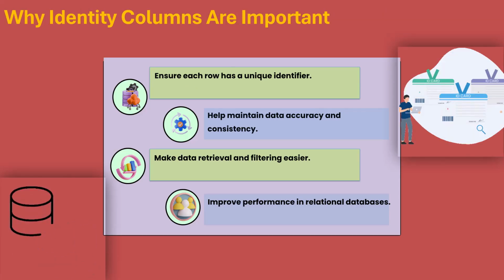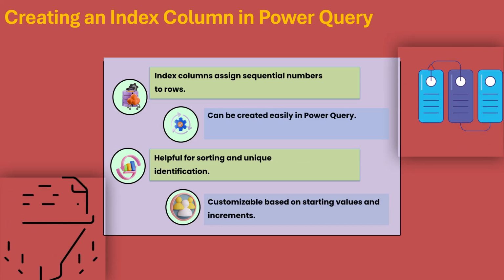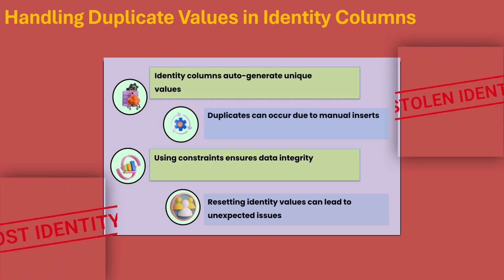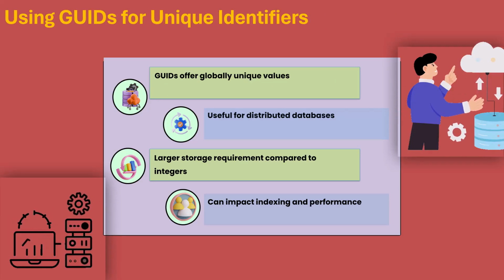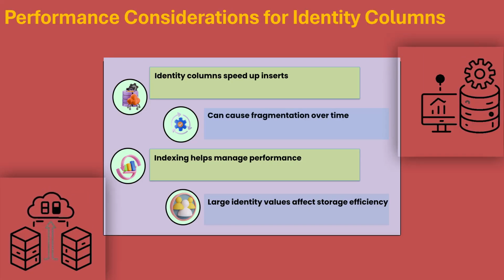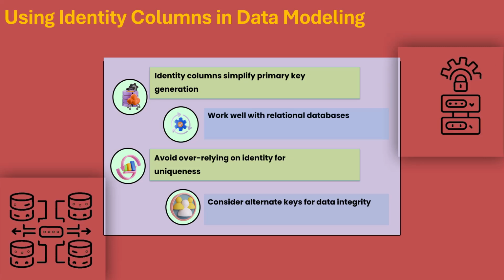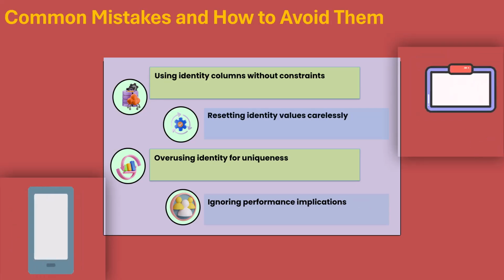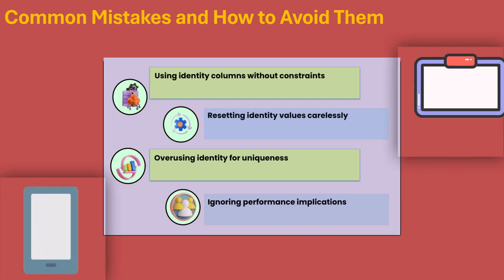How to Give Identity Column in Power BI | Power BI Training | Identity Column Tutorial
🚀 How to Give Identity Column in Power BI 🚀

1️⃣ Introduction to Identity Columns in Power BI 🎯 - Learn why identity columns matter in Power BI and how they impact data analysis!

2️⃣ Why Identity Columns Are Important 類 - Boost performance and maintain data integrity with the right unique identifiers.

3️⃣ Creating an Index Column in Power Query 💡 - Step-by-step guide to adding an index column for better data organization!

4️⃣ Using DAX to Generate Unique IDs 🔢 - Explore DAX functions to create powerful and dynamic identity columns.

5️⃣ Difference Between Index and Identity Columns 🔍 - Understand the core difference between an index and an identity column in Power BI.

6️⃣ Using RANKX for Unique Identifiers 🏆 - Learn how to use RANKX to create ranking-based unique identifiers!

7️⃣ Generating Identity Columns Using Power Query 🏗 - Create identity columns efficiently with Power Query transformation tools.

8️⃣ Best Practices for Identity Columns ✅ - Essential tips to optimize identity column usage in Power BI.

9️⃣ Handling Duplicate Values in Identity Columns 🚨 - Solve duplicate issues in identity columns like a pro!

🔟 Using GUIDs for Unique Identifiers 🔑 - Explore GUIDs and their impact on data integrity.

1️⃣1️⃣ Performance Considerations for Identity Columns ⚡ - Improve Power BI performance with the right identity column strategy.

1️⃣2️⃣ Using Identity Columns in Data Modeling 🏗 - Master data modeling techniques with identity columns.

1️⃣3️⃣ Common Mistakes and How to Avoid Them 🚫 - Prevent errors when working with identity columns in Power BI.

1️⃣4️⃣ Real-World Use Cases of Identity Columns 🌍 - See practical examples of identity columns in action.

1️⃣5️⃣ Conclusion and Final Thoughts 🔥 - Wrap up with key takeaways and insights!

💡 Want to master Power BI and elevate your skills? imatix.com  offers top-tier Power BI Training with industry experts! Check out imatix.com ’s latest Power BI courses for hands-on training! 🔥💻